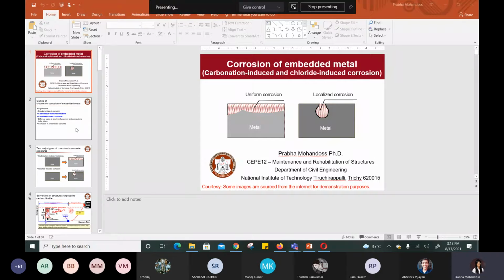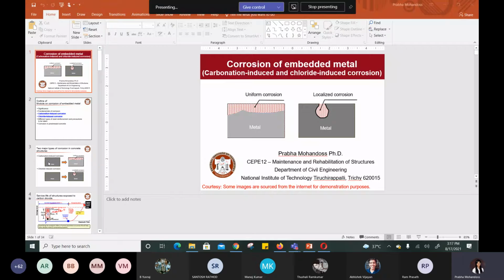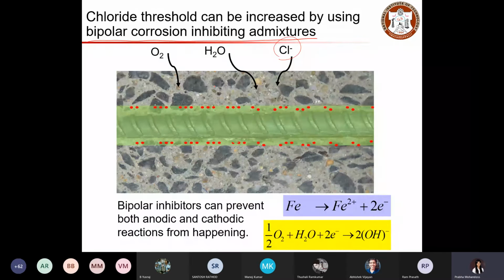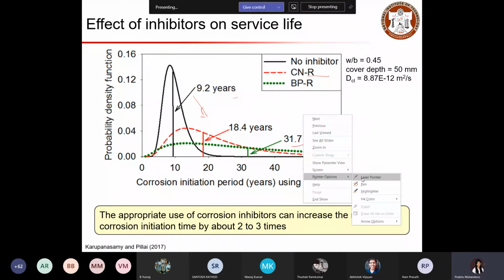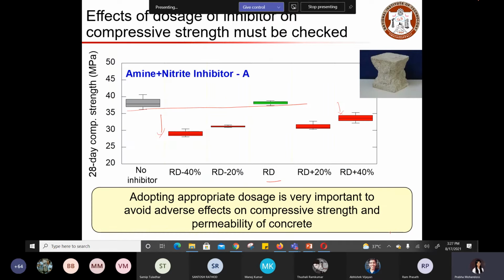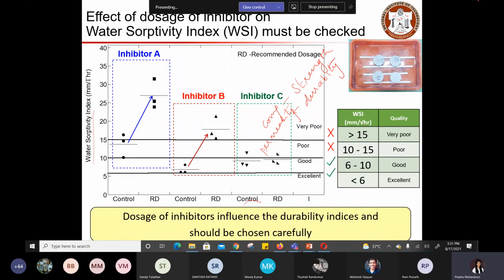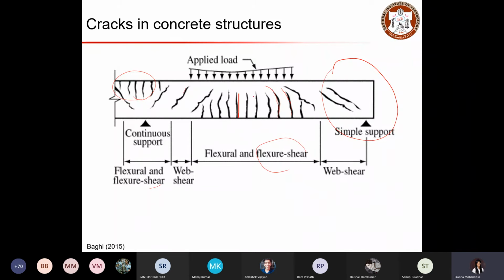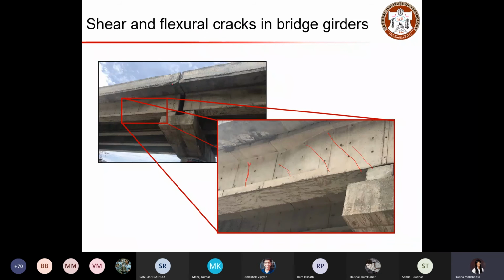CEPE12 MRS Class 5 (17/08/2021)